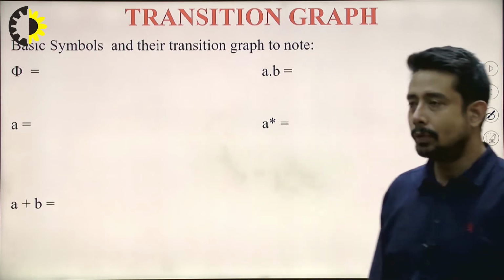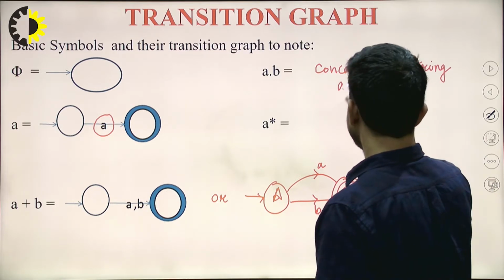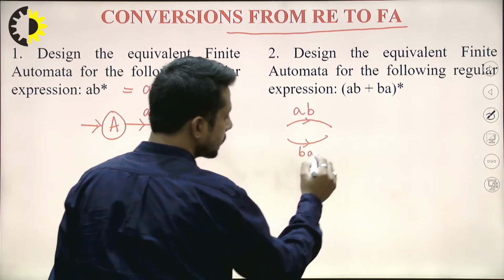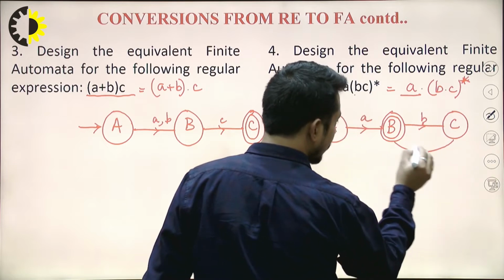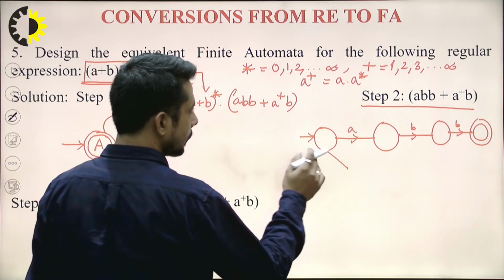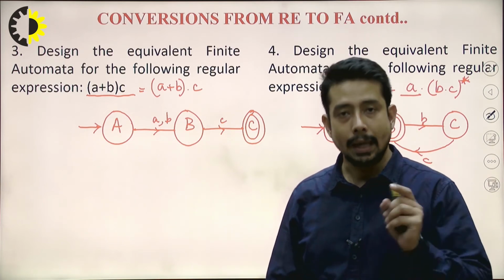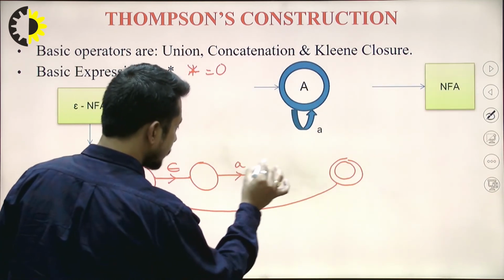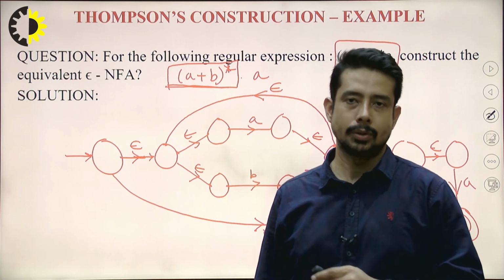THEORY OF AUTOMATA & FORMAL LANGUAGES LECTURE 11 ''Regular Expressions and its Definition'' By Mr. B